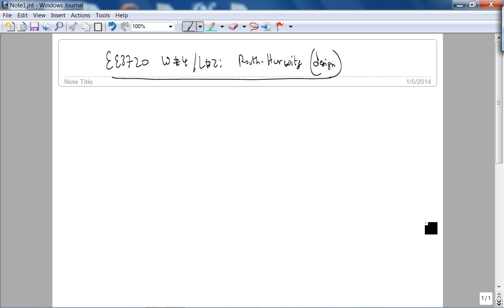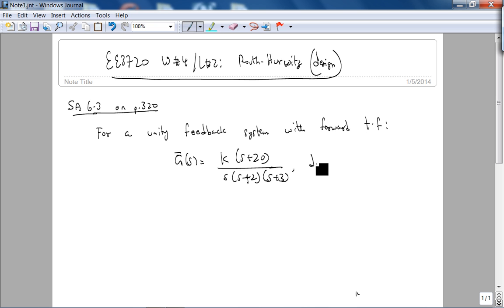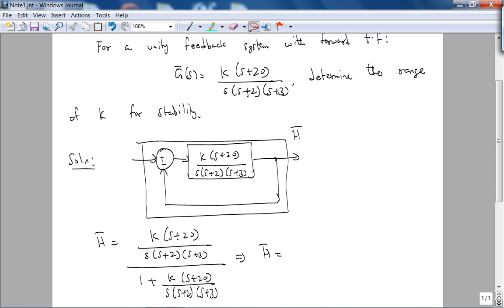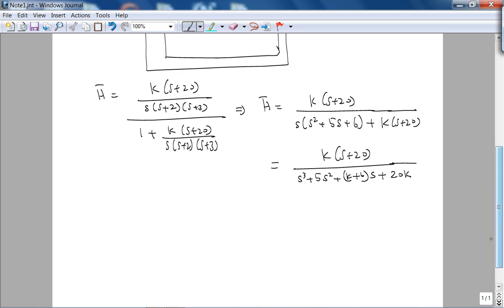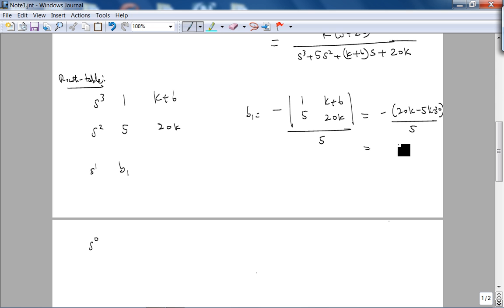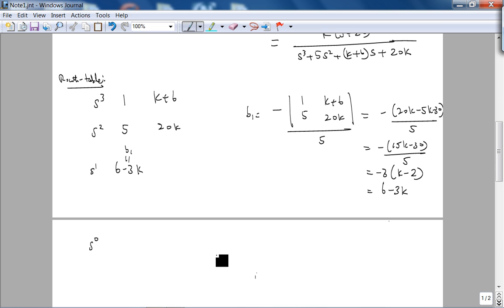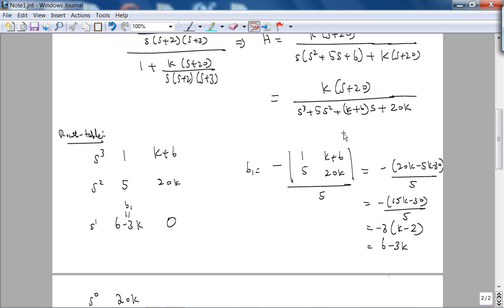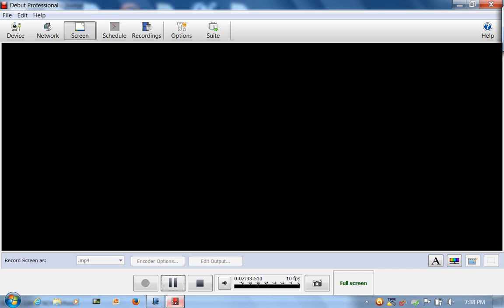ee3720 Winter 2013-2014 week 4 Lecture 2 - Routh Hurwitz Design Example.